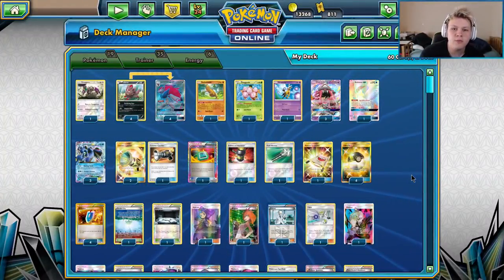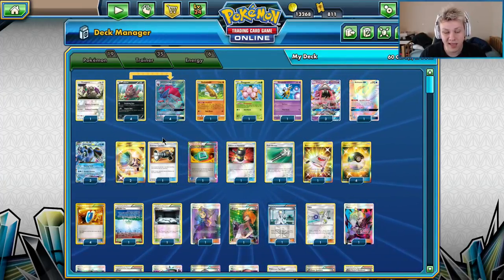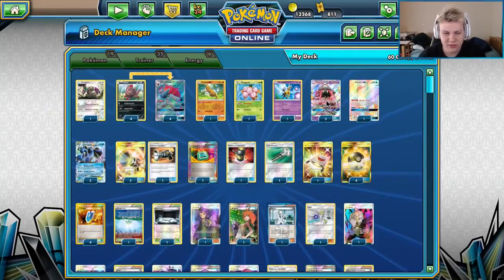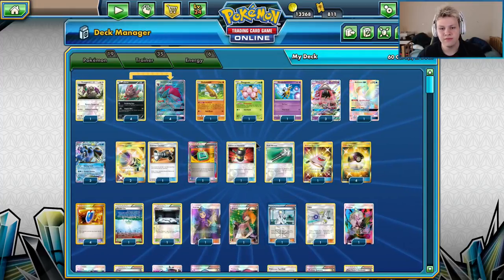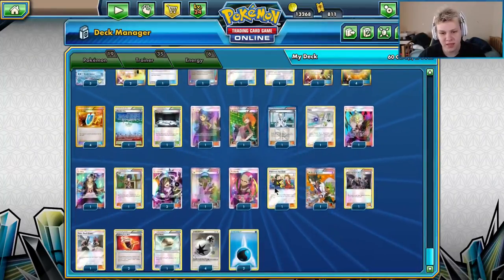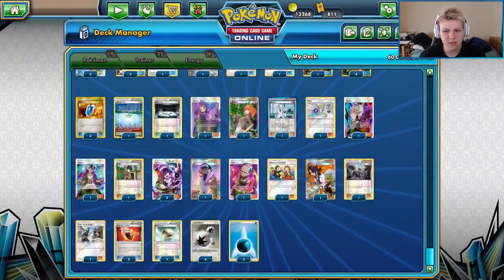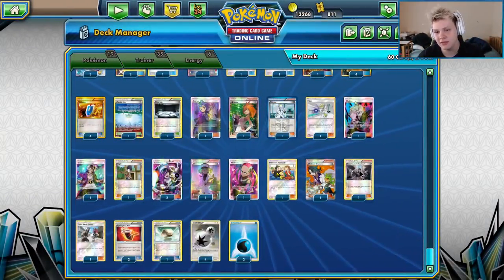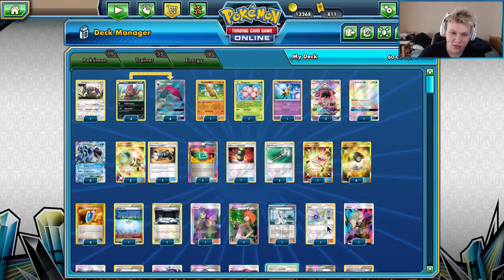ZoroToad - Dallas Regionals Deck Profile